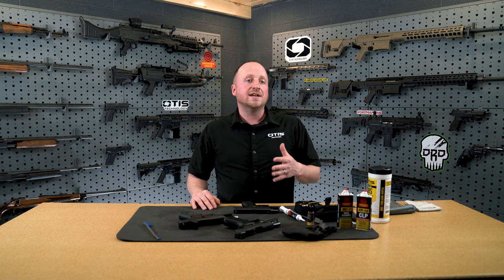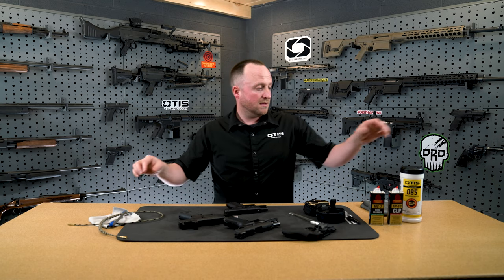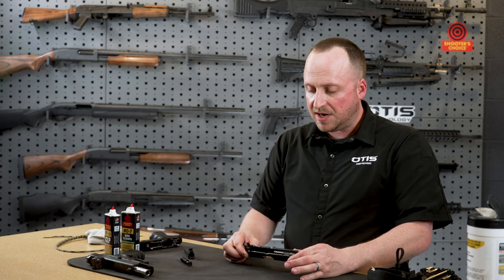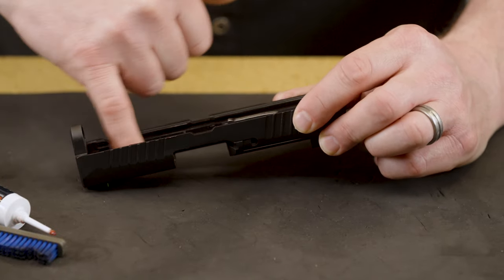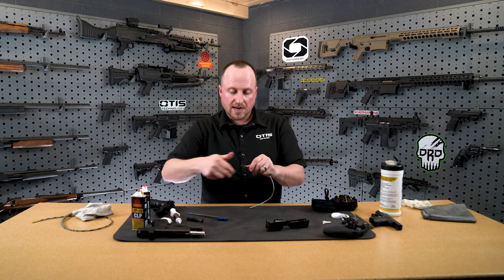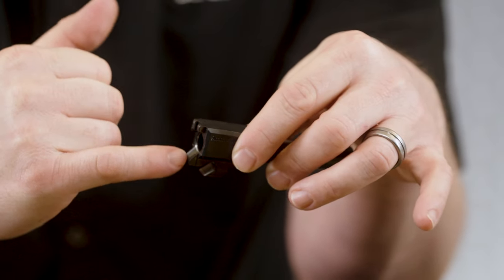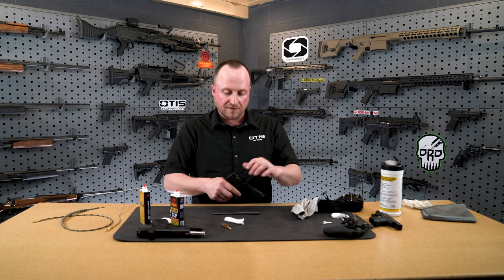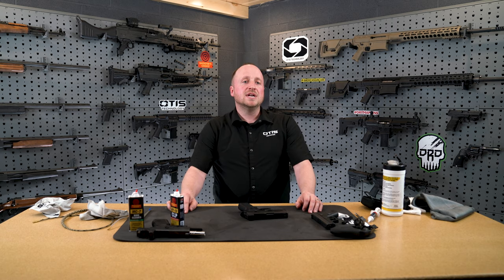Gun Cleaning 101| Cleaning & Maintenance For Your Everyday Carry (EDC) | Pistol Cleaning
Whether you carry everyday for your work, self-defense, or as an outdoor adventurer, you want your firearm to perform at its full capacity. In order for that to happen, you need to perform regular cleanings and maintenance! Sounds easy enough, right? It is, when done correctly. Greg Essenlohr from Otis Technology is here to show you just how it’s done.

With regular cleaning and maintenance of your everyday carry, you have significantly lowered the risk of an issue occurring with your firearm. If you are carrying every day, dirt and sweat from it being holstered all day can cause the gun to become dirtier much faster than hunting firearms, or firearms that are stored away. Cleaning will remove any buildup, and will lower inaccuracies that could occur with your shooting.

►VIDEO CHAPTERS
Intro: 0:00
Cleaning Tools: 0:45
Safety Check/Disassembly: 2:02
Slide Maintenance: 2:18
Barrel Cleaning: 4:14
Feed Ramp Cleaning: 6:13
Reassembly: 7:15
Function Check: 7:35
Tips for How To Carry: 7:49
Outro: 8:30